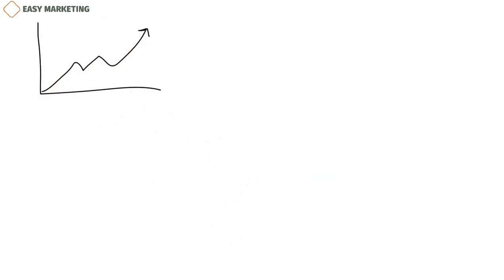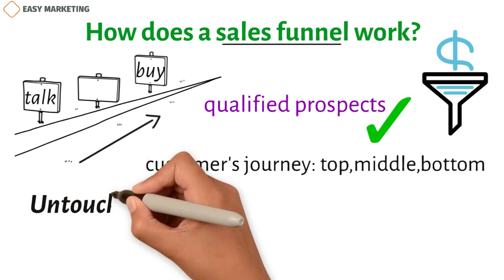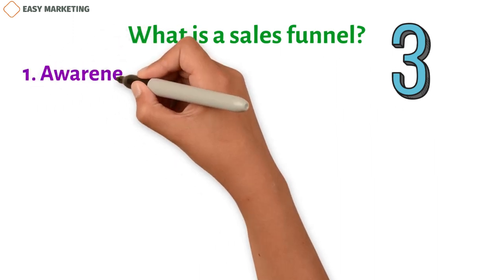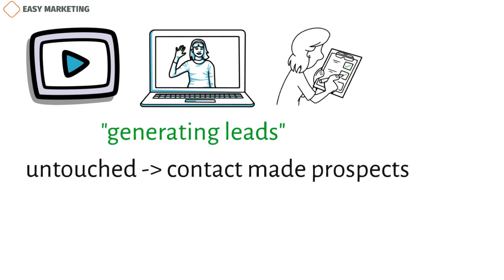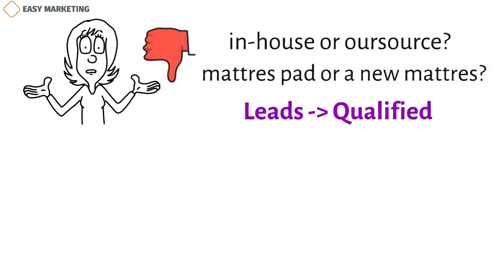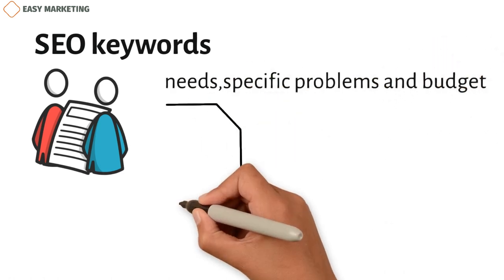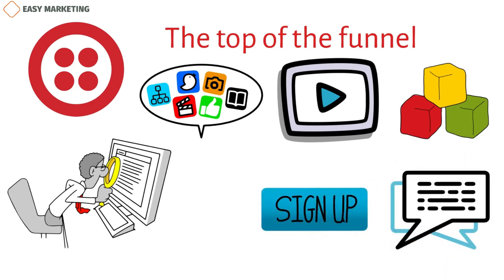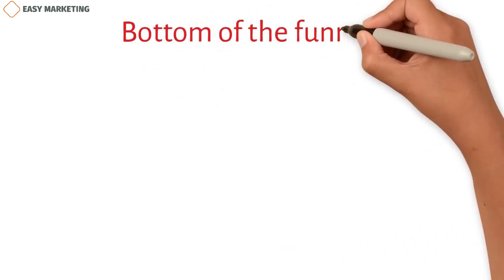How to Create a High-Converting Sales Funnel That Works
Sales funnel is a picture of the path your prospect takes from the first
time they talk to you until they buy something. It lets your sales team
know where they need to follow up or change the sales process because
leads are dropping out.
The definition of a sales funnel says that it works like a funnel, which
means that it is widest at the top and narrowest at the bottom. At each
stage of the funnel, qualified prospects move on to the next stage, while
prospects who aren't a good fit for what you offer fall out.
The stages of a customer's journey, which can be broken up into three
parts: top, middle, and bottom, are directly linked to a sales funnel.

Copywriter: Kamran Tagiyev
Voiceover author: Jeremy G.
Animation author: Aysun Ibadova
Sound editor: Mahluga Taghiyeva
Project manager: Kamran Tagiyev